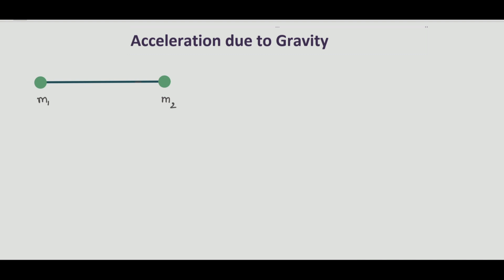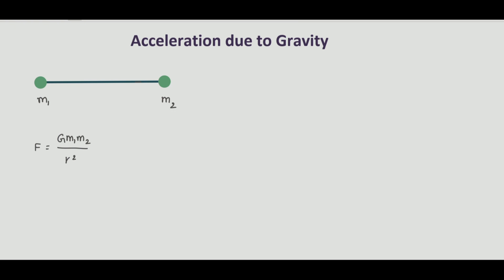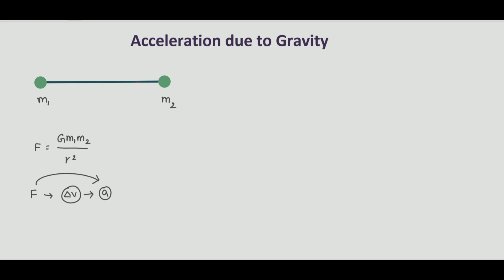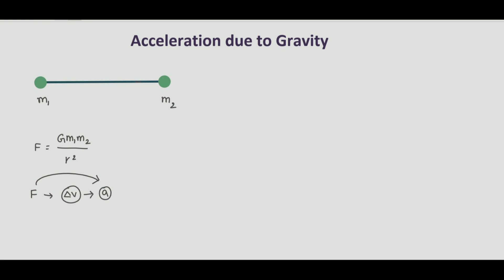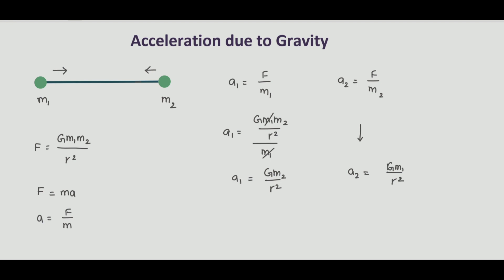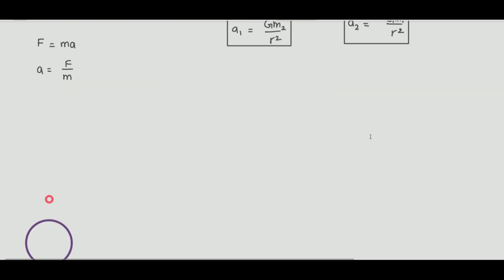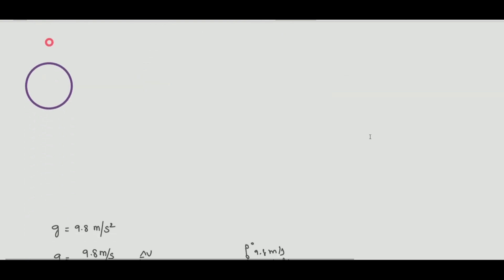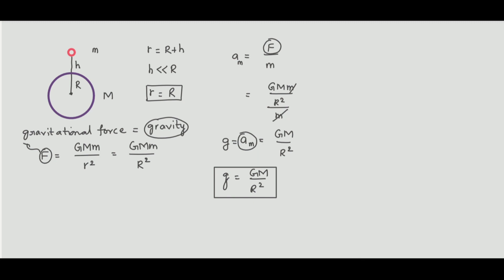Gravitation 3 | Acceleration due to Gravity ( Telugu ) | Class 11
This video has clear explanation of Acceleration due to gravity .